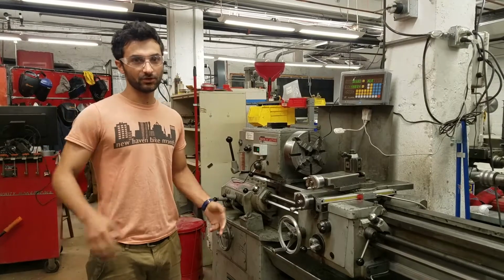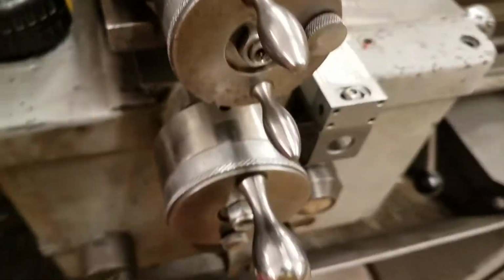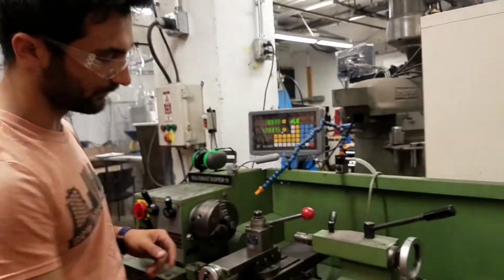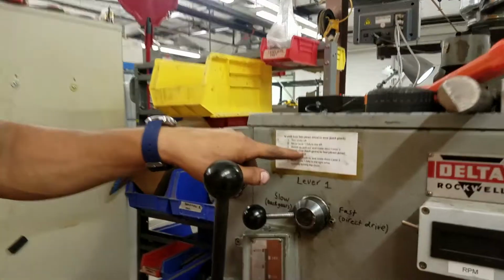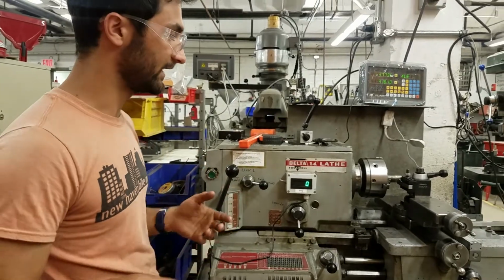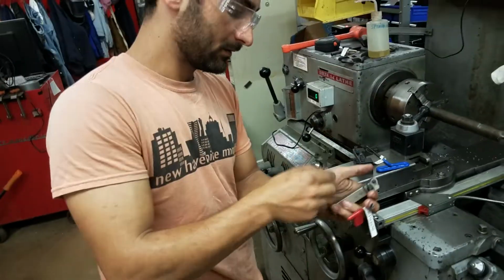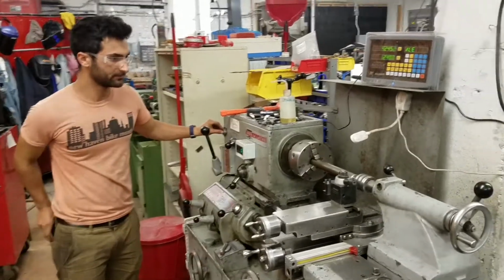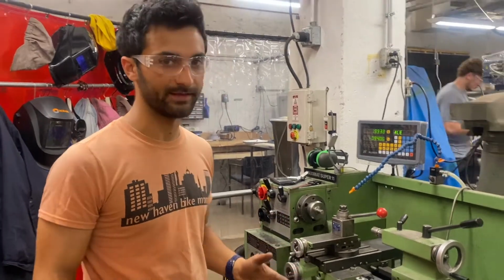The Basics of Using a Manual Metalworking Lathe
In this video, MakeHaven Shop Manager Lior Trestman reviews the basics of using a manual metalworking lathe. The lathes used in the video are Delta Rockwell 14" and an EMCO 11".